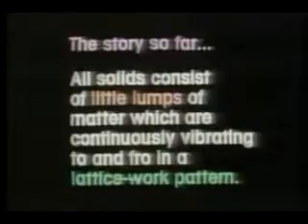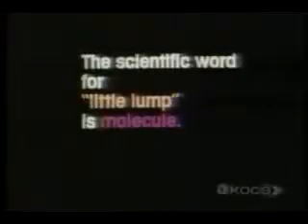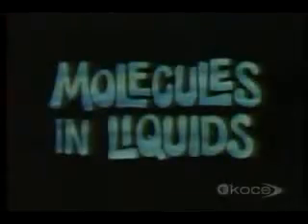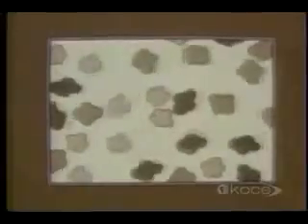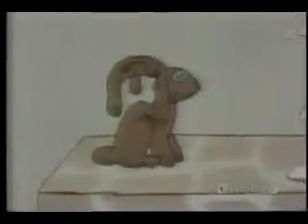Eureka 17 Molecules in Liquids mov